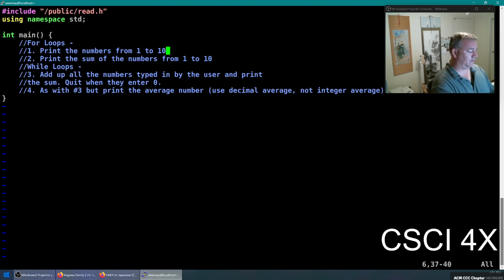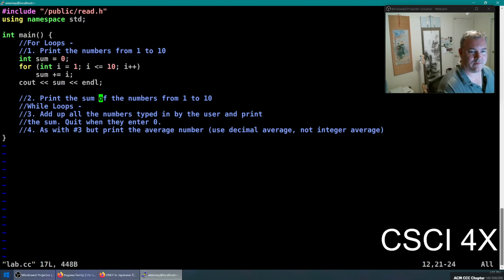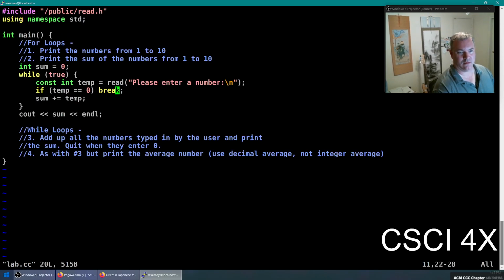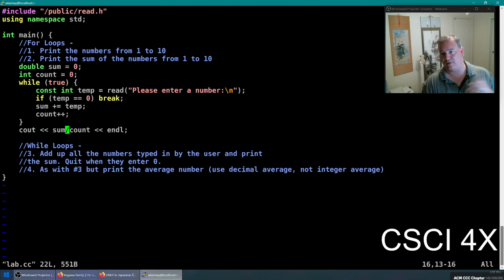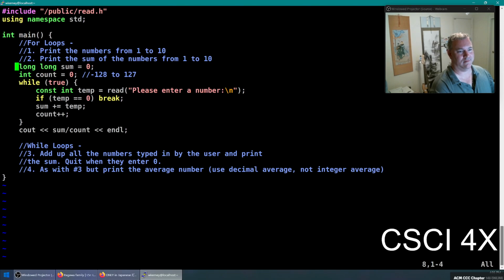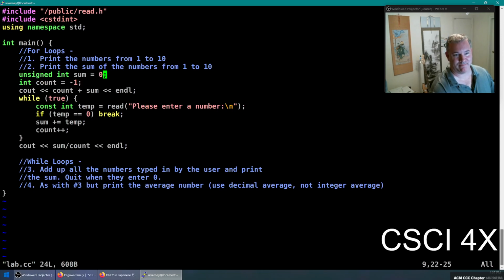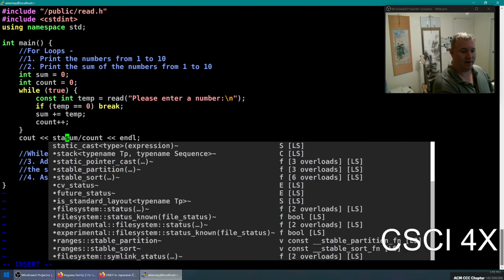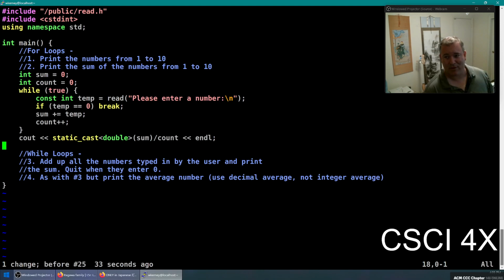Loop Lab Time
A few short exercises to practice loops